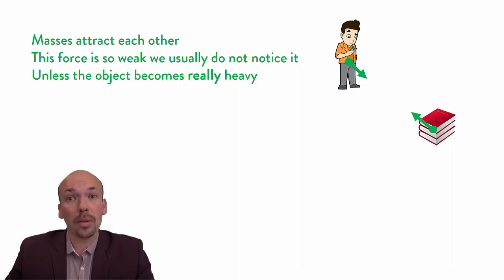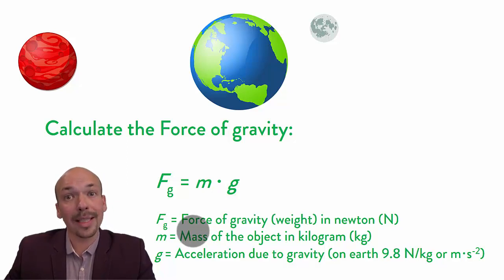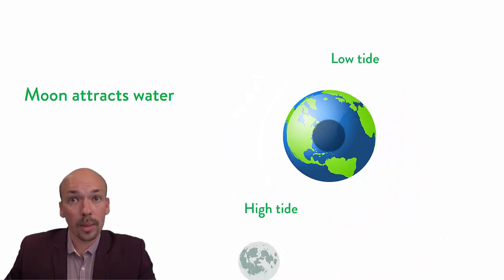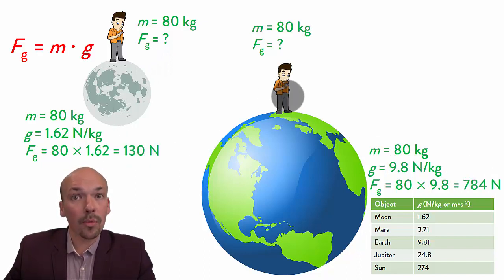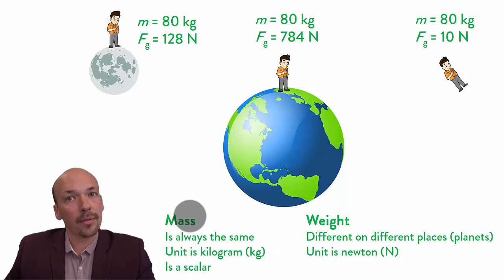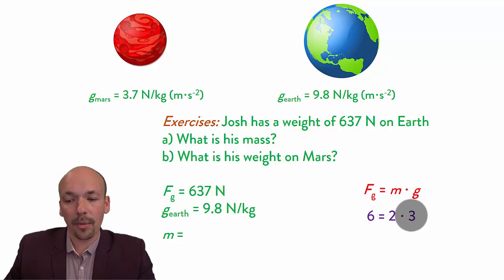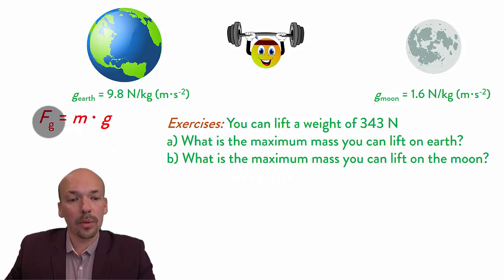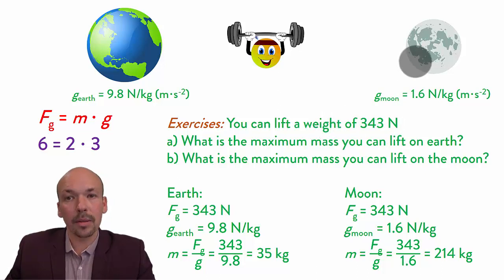Forces explained 1: Gravity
In this video you will find:

- Explanation where gravity comes from
- Explanation how to calculate with gravity
- Explanation between the difference of weight and mass
- A few example question